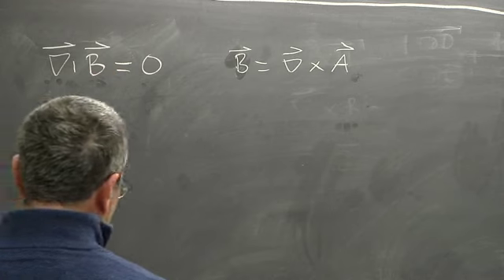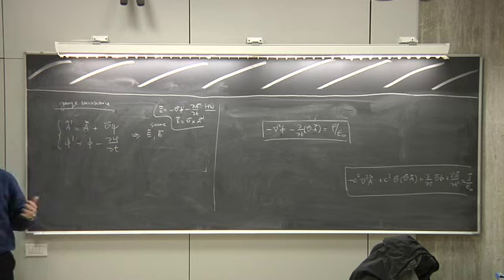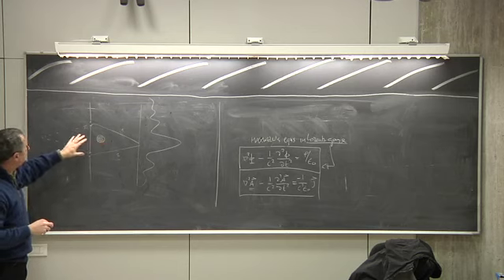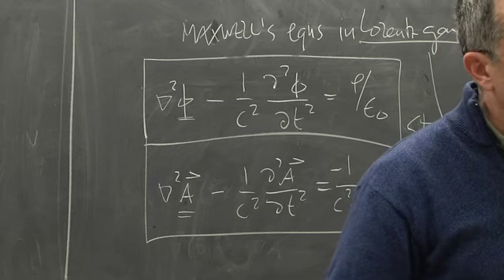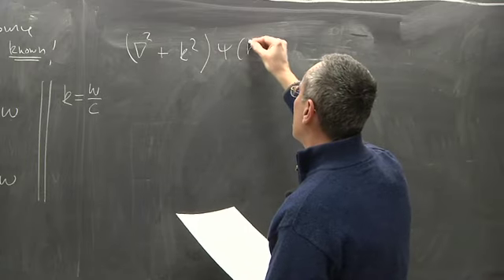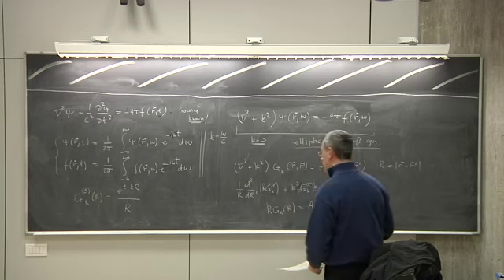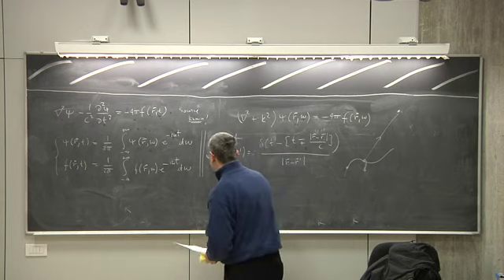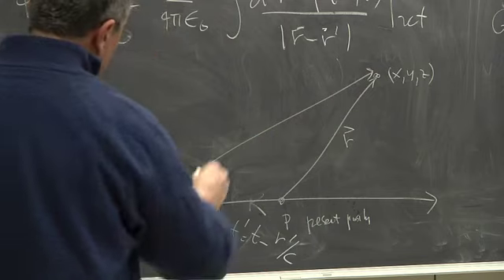ICTP Advanced Electromagnetism Lecture 9 of 15